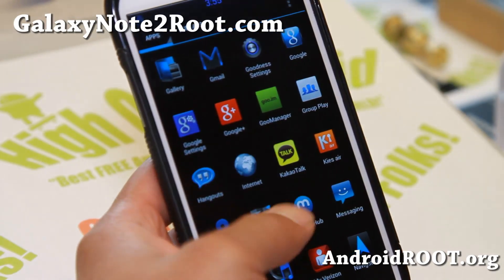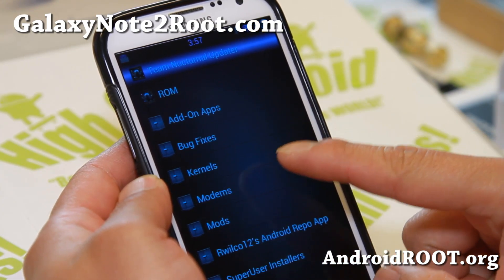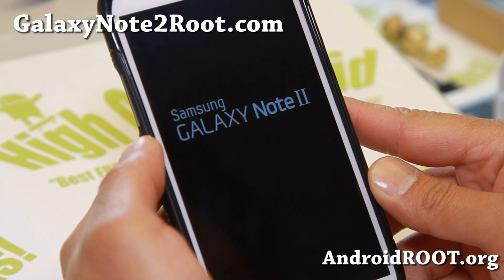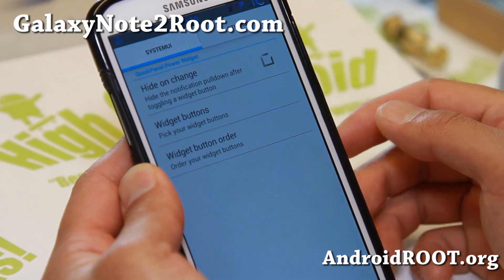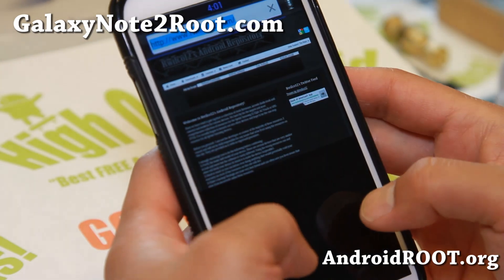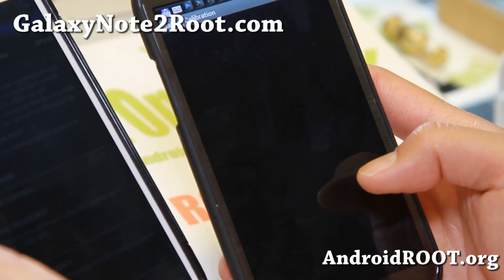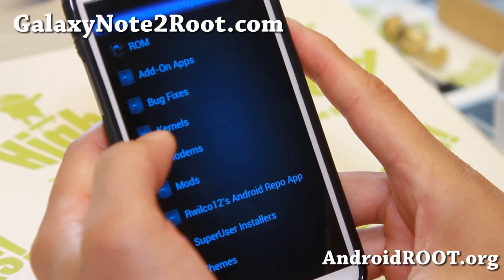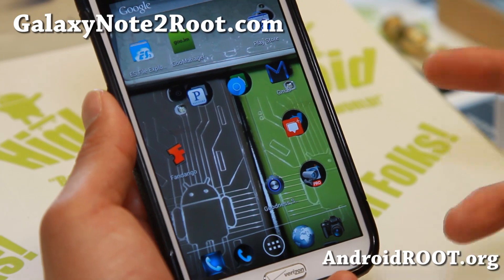Goodness Noteworthy ROM for Galaxy Note 2!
Here's a quick overview of Goodness Noteworthy ROM for Galaxy Note 2 Android smartphone users.